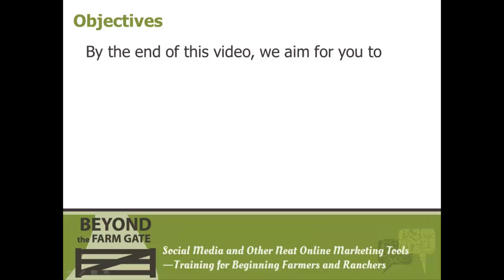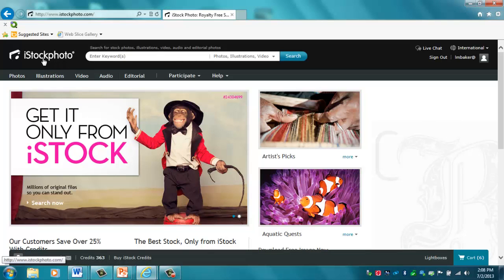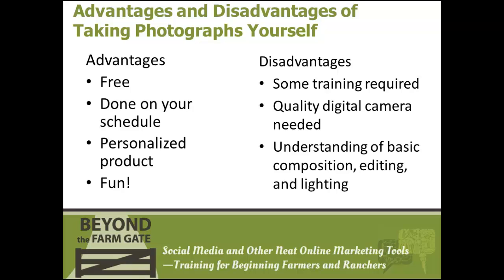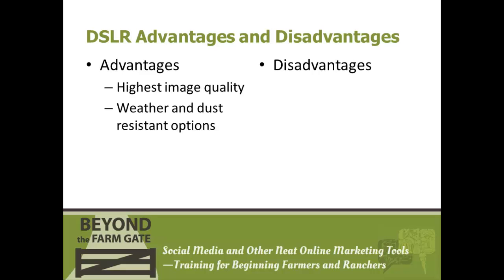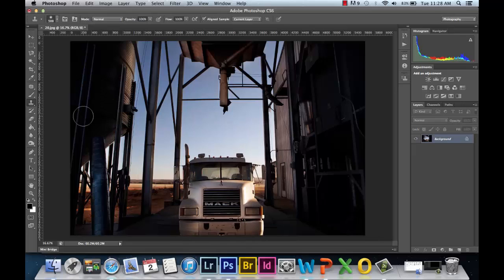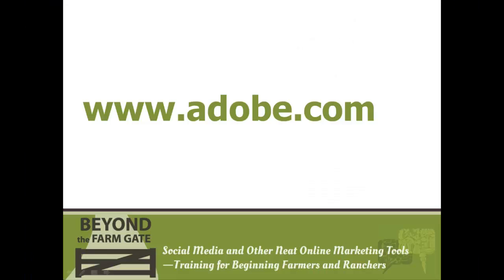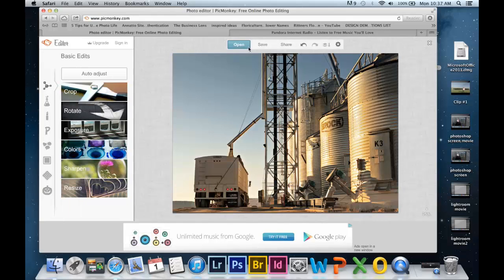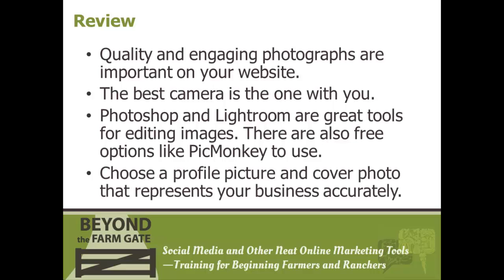Introduction to Photography - Part 1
The objectives for this lesson are:
- Understand why photography is important to your business' web presence
- Select a program to edit your photos
- Choose the correct camera for your needs